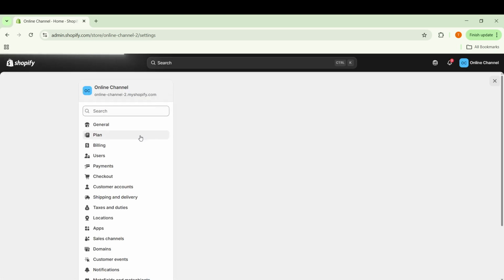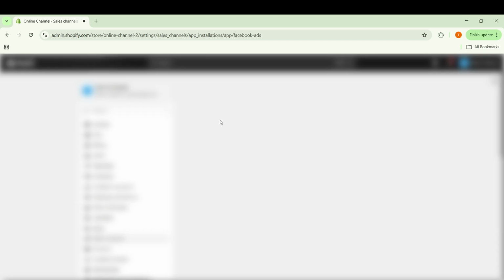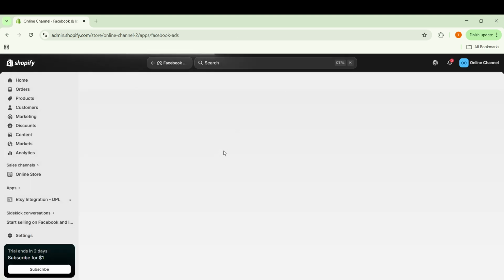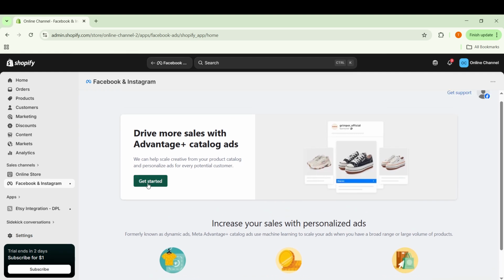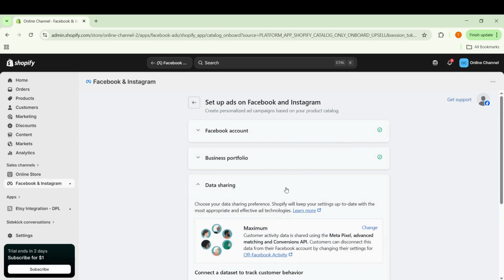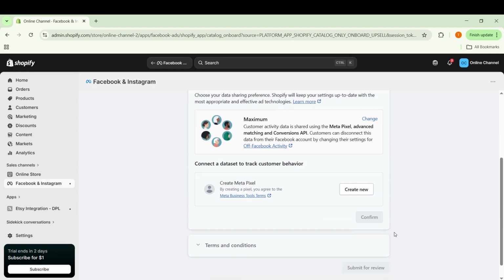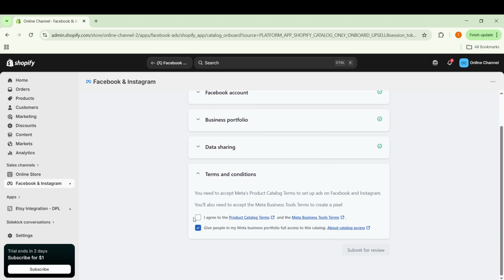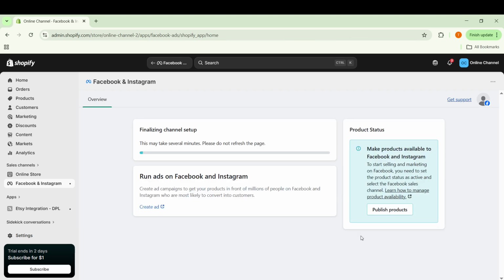How To Activate Facebook Pixel On Shopify [2026 Guide]